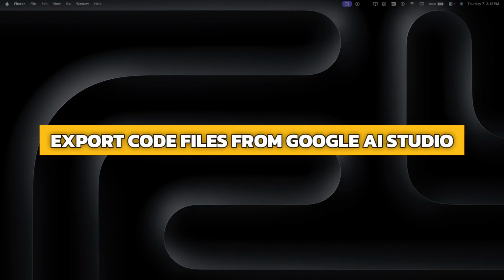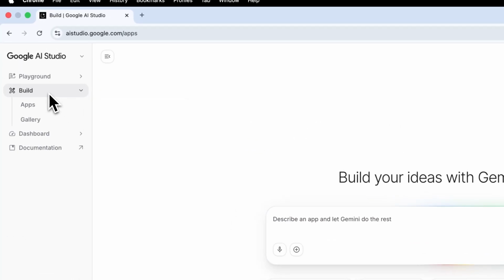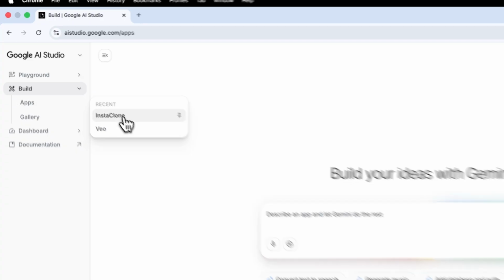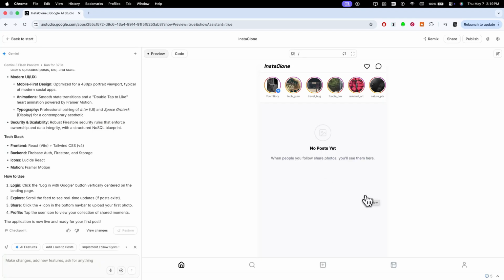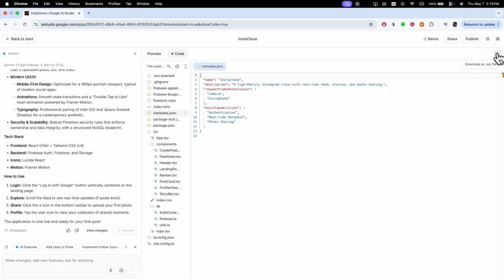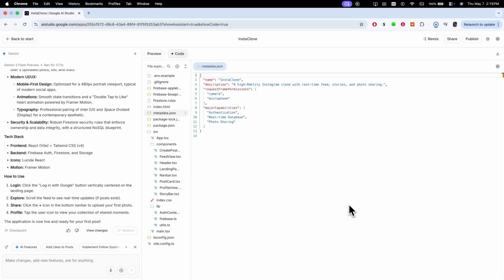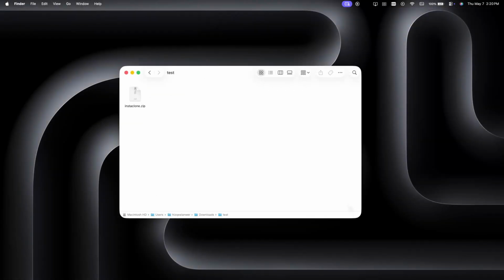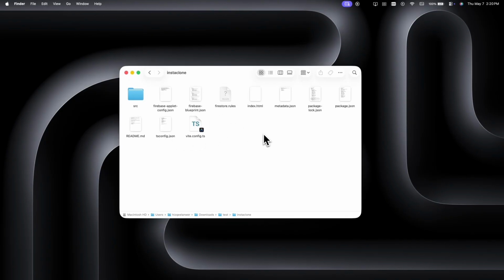How To Export Code Files From Google AI Studio | Edit App Files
Learn how to export code files from Google AI Studio quickly and easily. In this tutorial, I’ll show you how to download project files, edit app code, and manage your AI Studio workspace step by step. Follow these simple instructions to export and use your code anywhere.